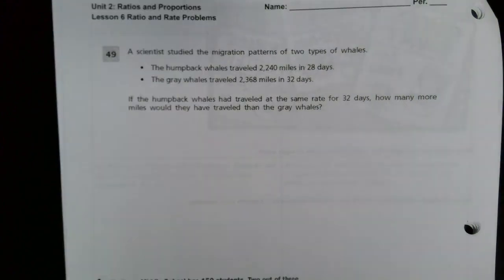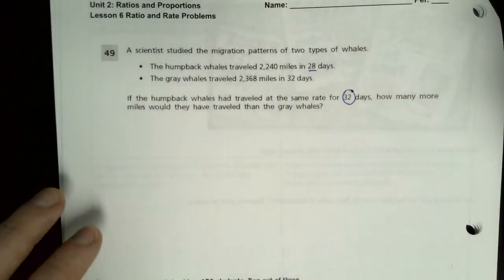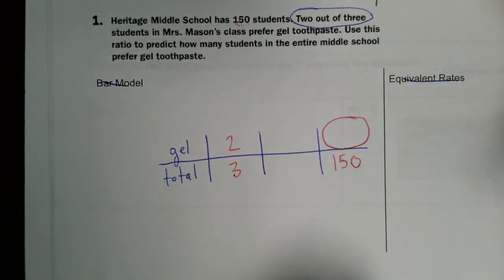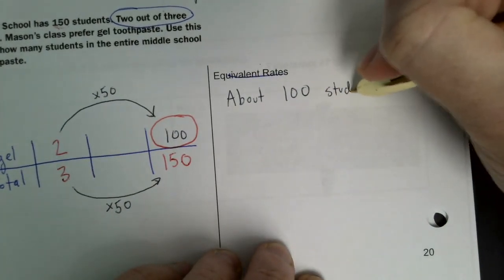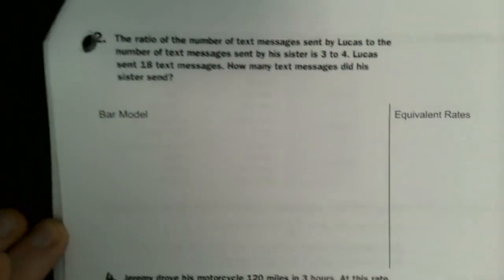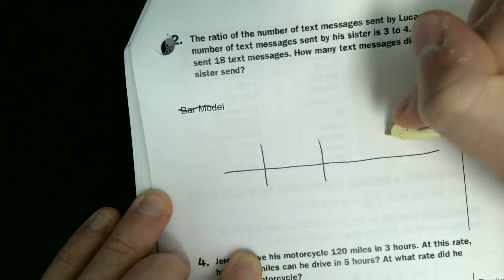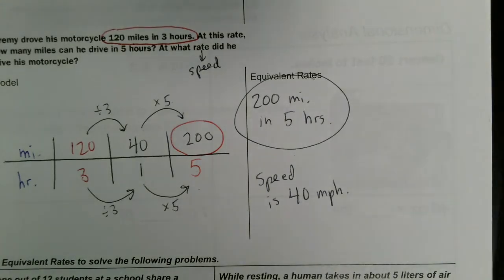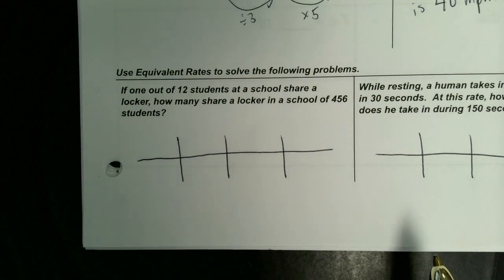U2L6 Solving Ratio Problems (2024)